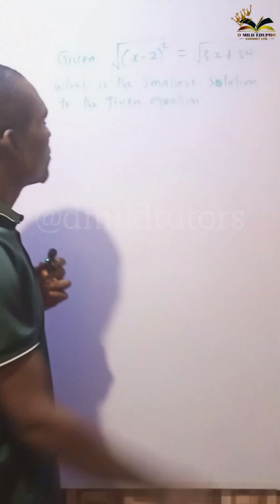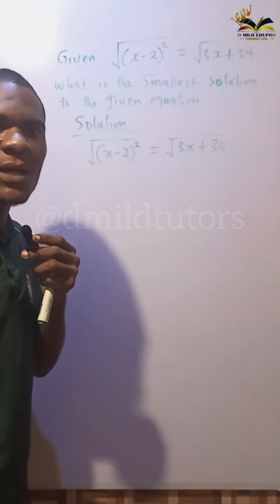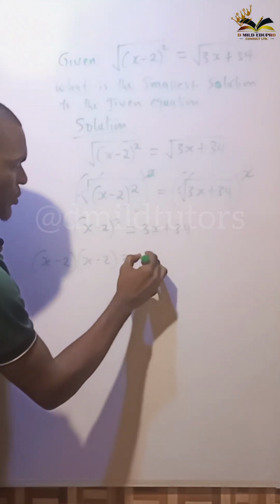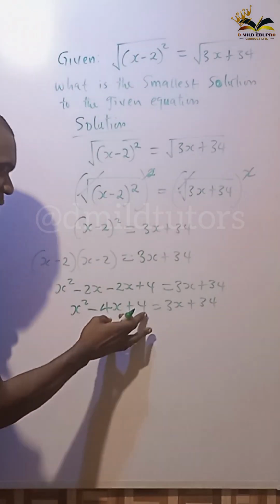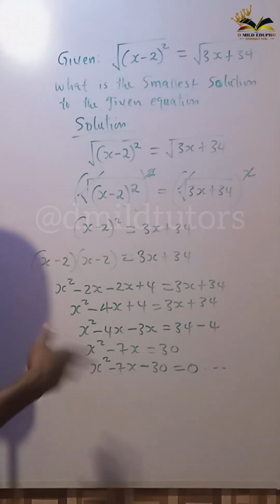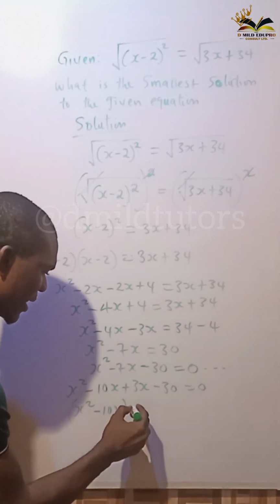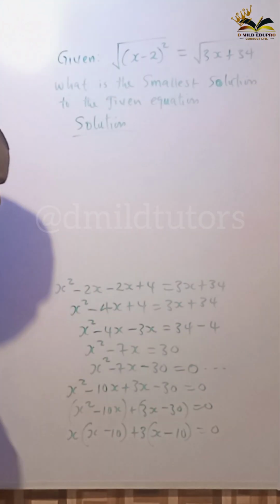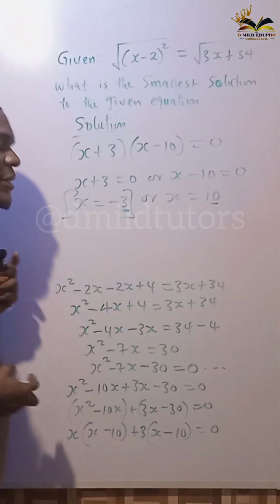Radical Equation leading to quadratic Equation..